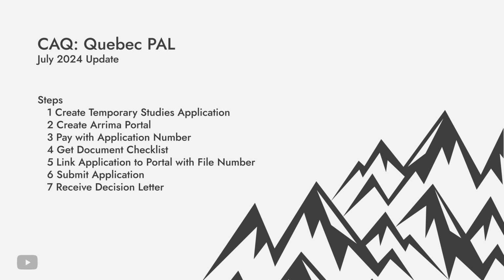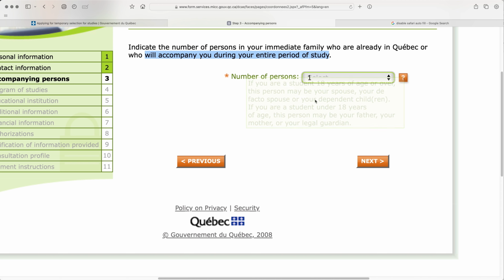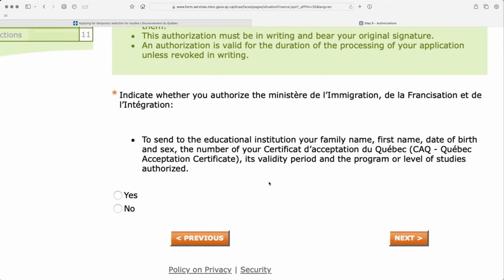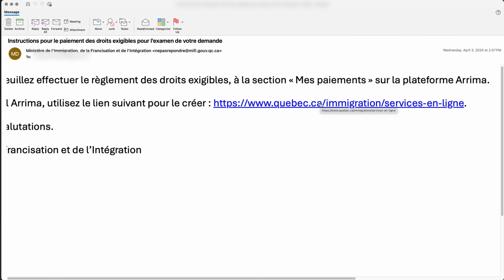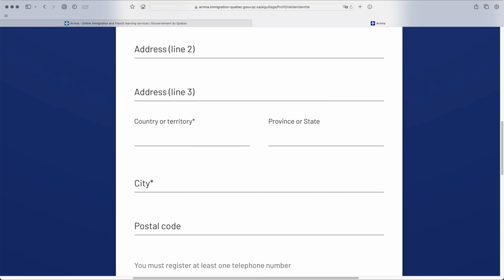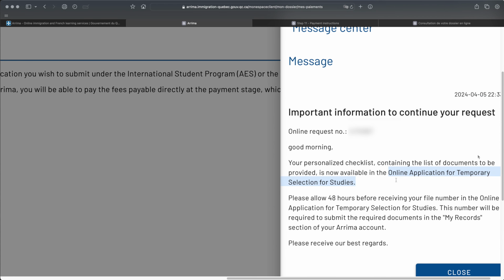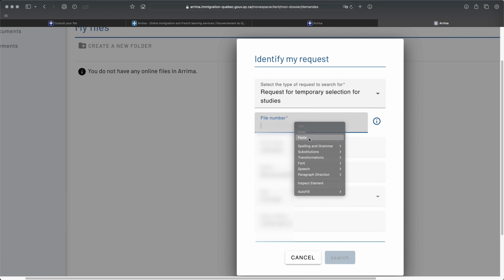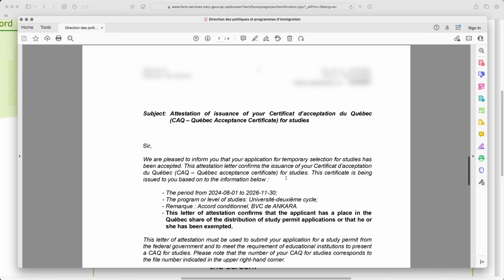CAQ: Quebec PAL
A Certificate of Acceptance of Quebec (CAQ) is a prerequisite for a federal study permit and serves as the Provincial Attestation letter (PAL), allowing you to study in the province as an international student.

Steps:
0:00 CAQ Purpose
0:12 Create Temporary Studies Application
4:46 Create Arrima Portal
7:15 Pay with Application Number
8:41 Get Document Checklist
9:44 Link Application to Portal with File Number
10:21 Submit Application
11:27 Receive Decision Letter